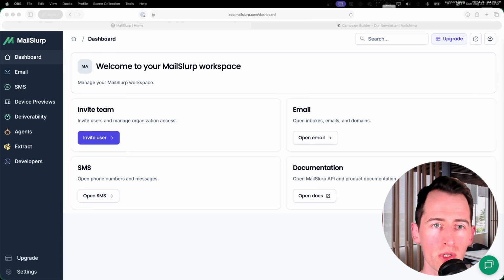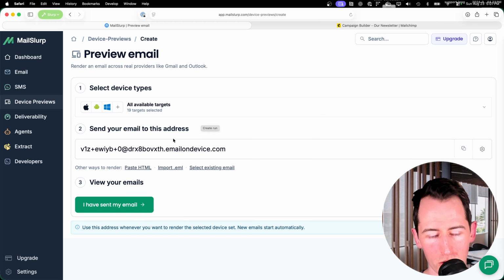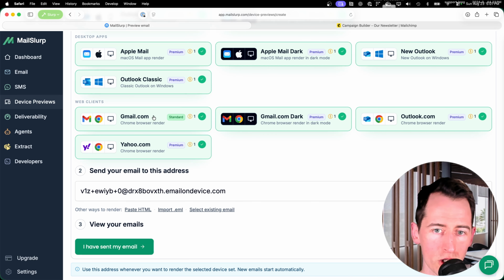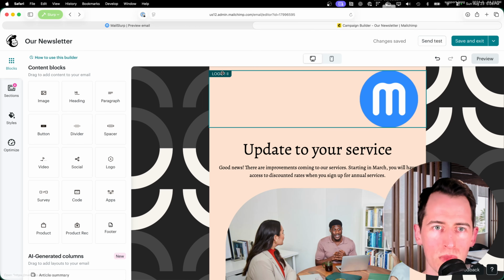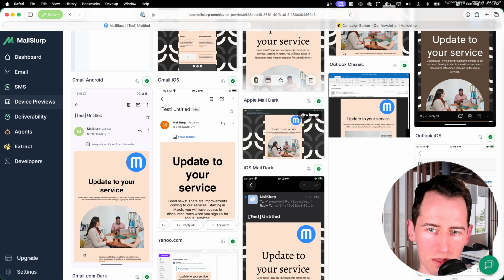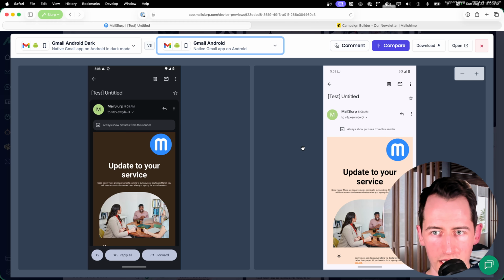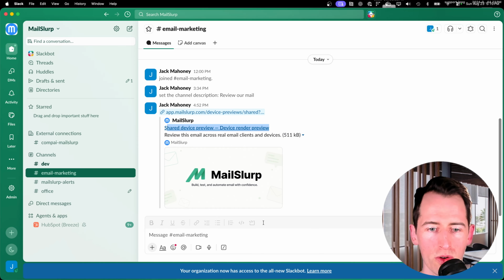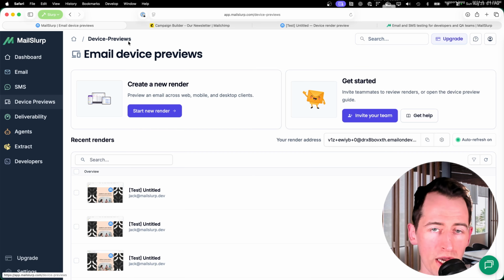Email Device Preview: Catch Broken Emails Before You Send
Test emails on real devies and providers before you send them to customers. Check marketing campaigns on iPhone, Outlook, Gmail, and more via MailChimp or any ESP with MailSlurp's free device rendering service.